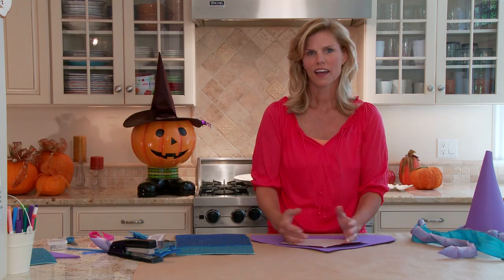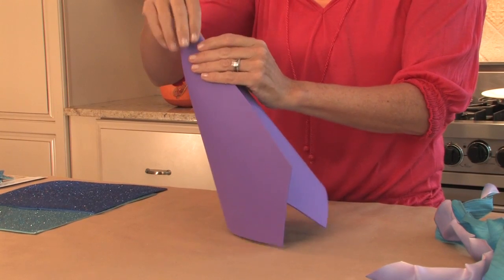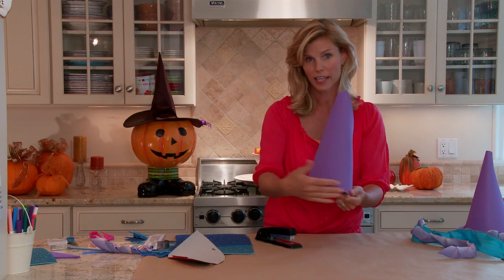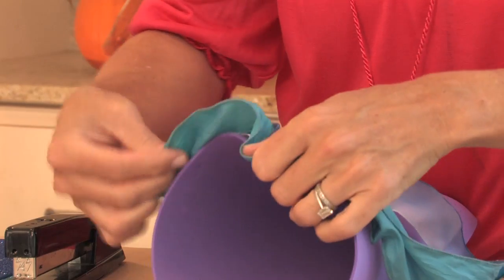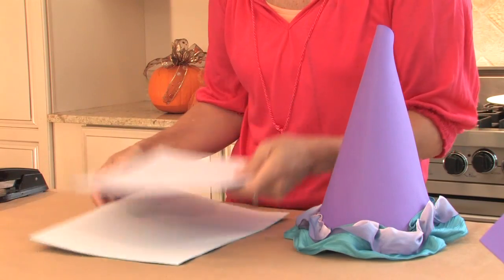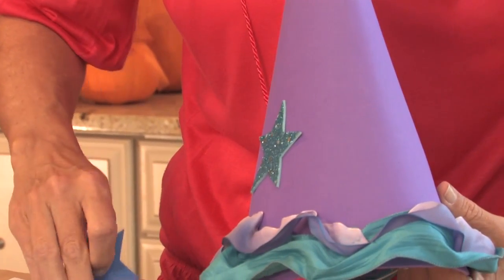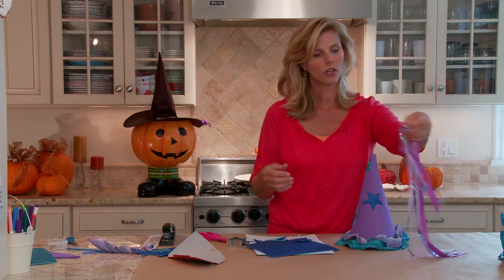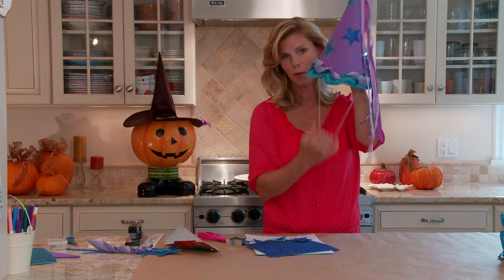Easy Halloween Kids Crafts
Easy Halloween Kids Crafts. Part of the series: Halloween Crafts. Not all crafts are beyond the capabilities of a young child. Get easy pumpkin crafts for kids with help from a craft expert in this free video clip.